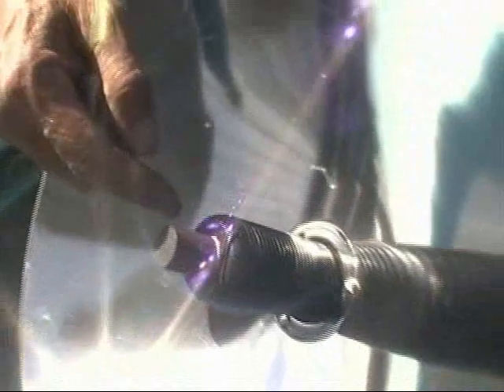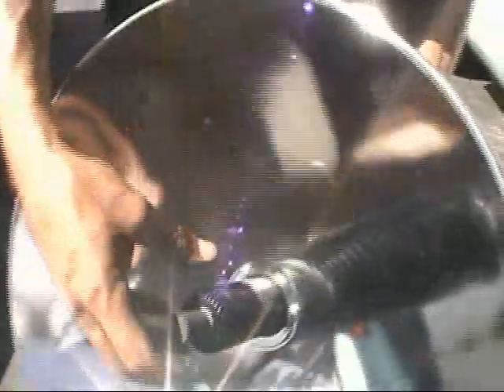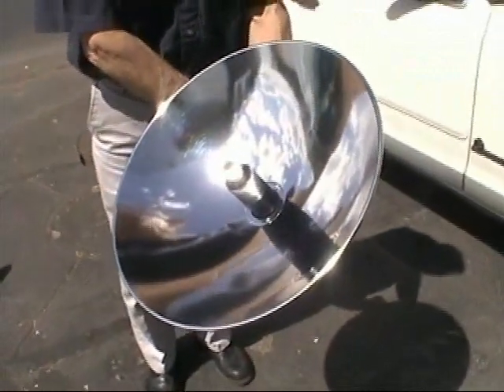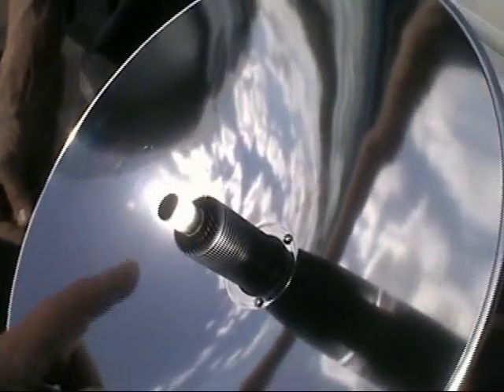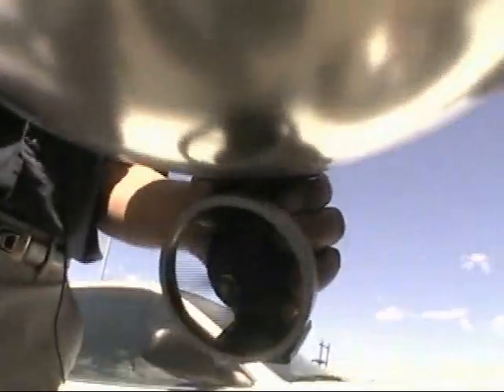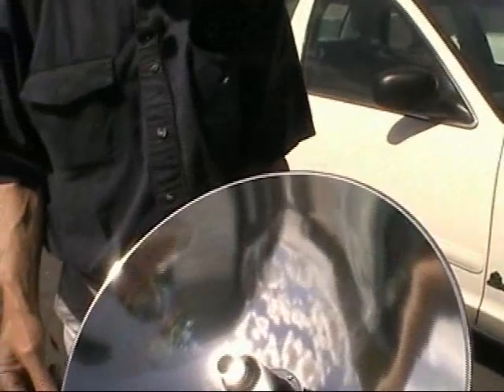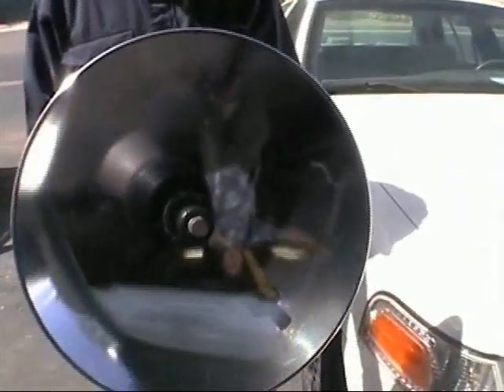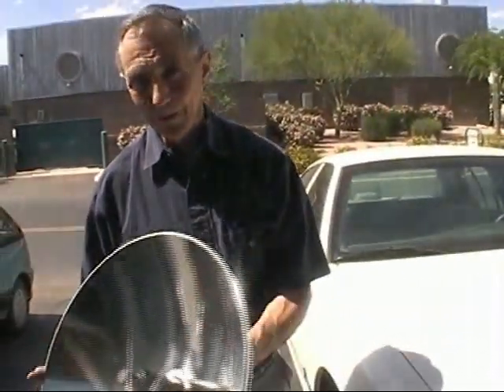Stirling Engine Model Demonstration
Yeah, we're SOO dependant on oil.. Tesla found a source of free energy more than 100 years ago.. thats why J.P.Morgan and FBI burned down his lab..